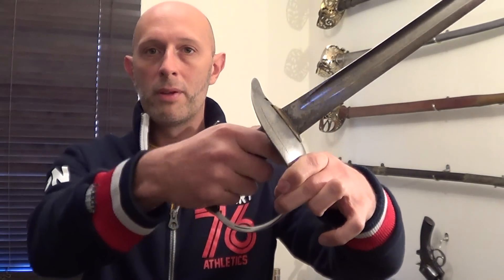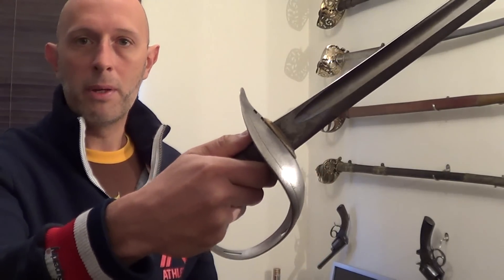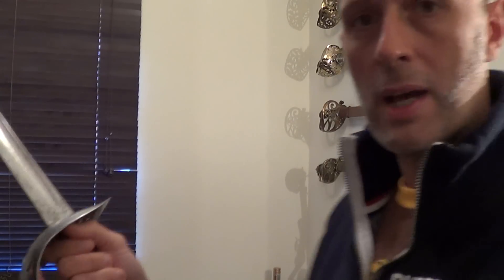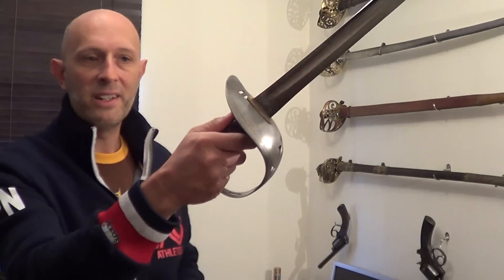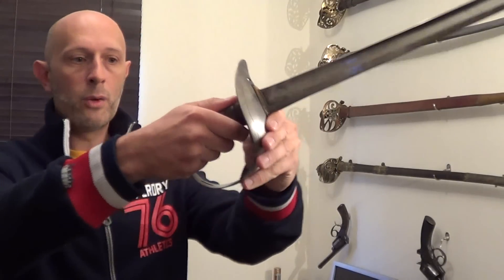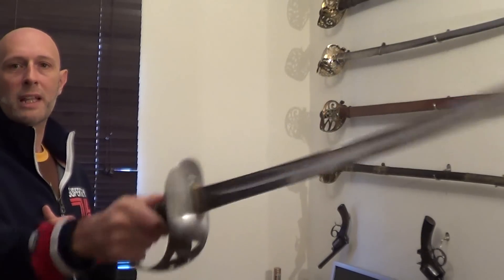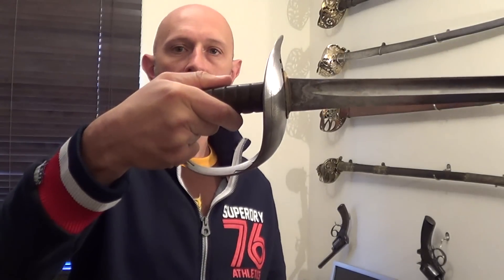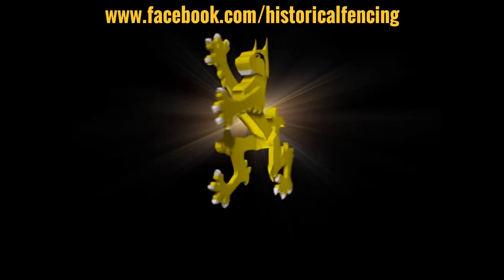Effective does not always equal probable - experimental archaeology and weapons